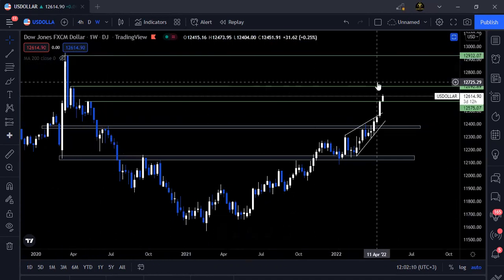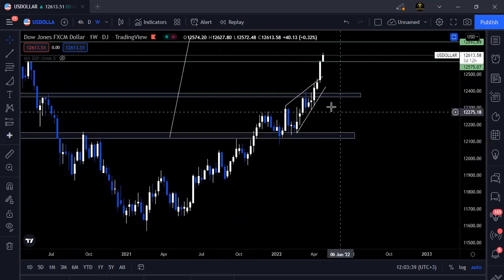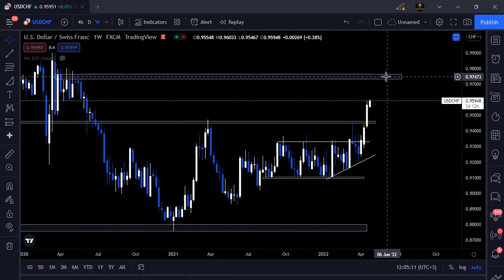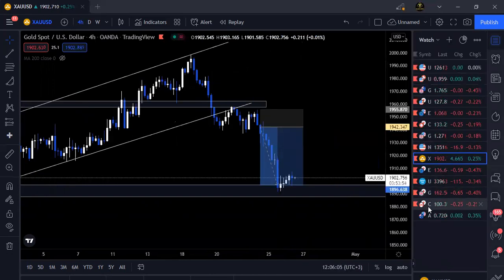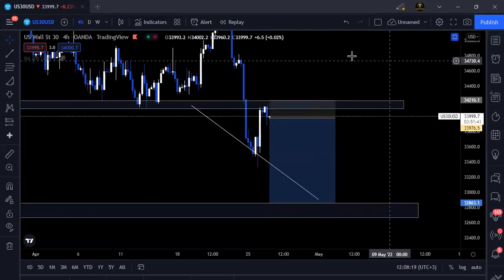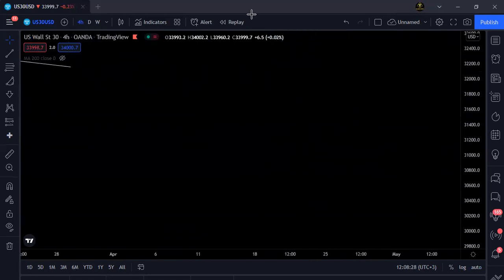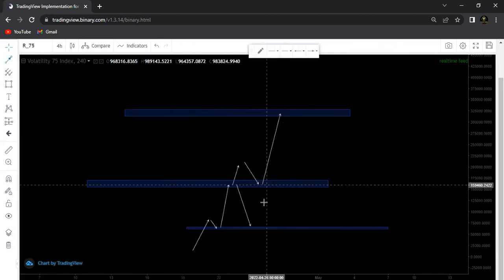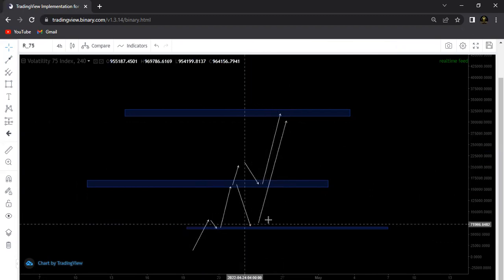SIMPLE TRADING STRATEGY FOR BEGGINERS & XAUUSD, USDOLLAR INDEX, VOLATILITY 75 & USDCHF BREAKDOWN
SIMPLE TRADING STRATEGY FOR BEGGINERS & XAUUSD, USDOLLAR INDEX, VOLATILITY 75, US30 & USDCHF BREAKDOWN

Let us stay safe at home while making This money on the low.

 Admin: @Blackthrylos